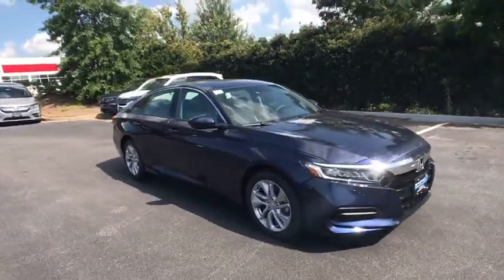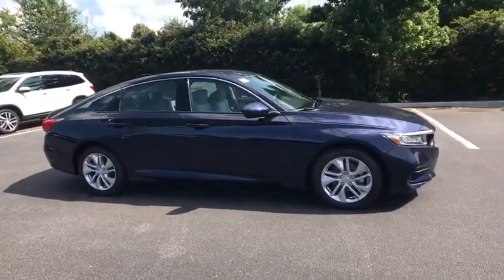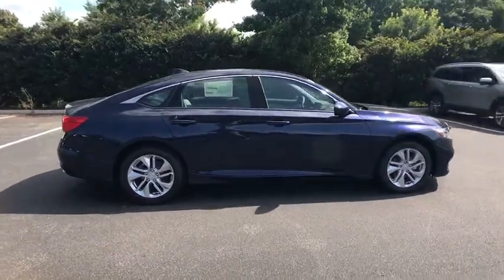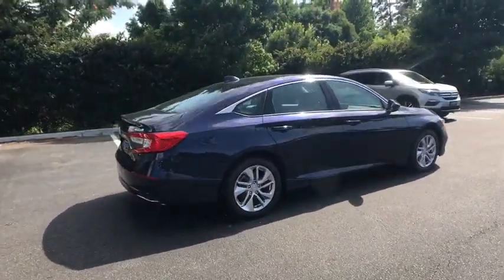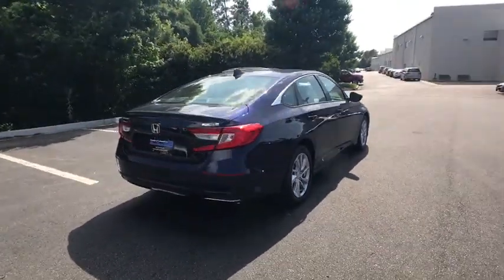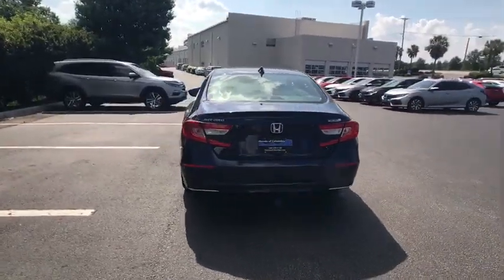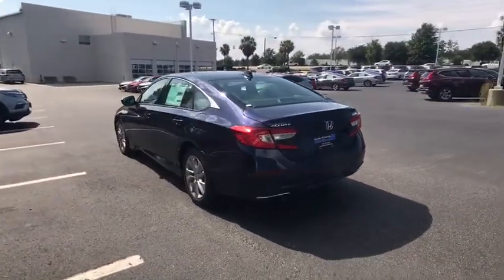2018 Honda Accord Columbia, Lexington, Irmo, West Columbia, Aiken, SC 3081109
Obsidian Blue Pearl N 2018 Honda Accord available in Columbia, South Carolina at Honda of Columbia. Servicing the Lexington, Irmo, West Columbia, Aiken, SC area.

2018 Honda Accord LX 30/38mpg** 38/30 Highway/City MPG**